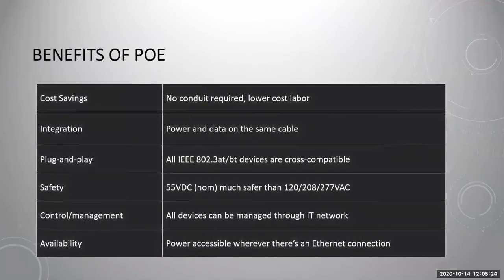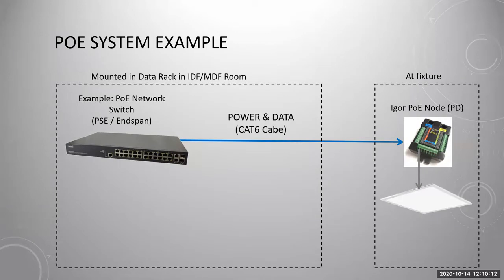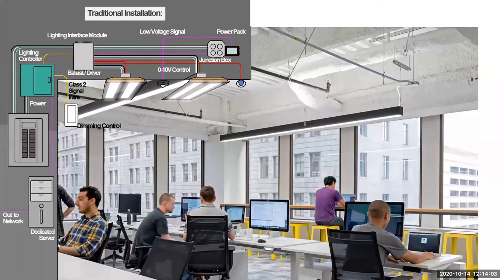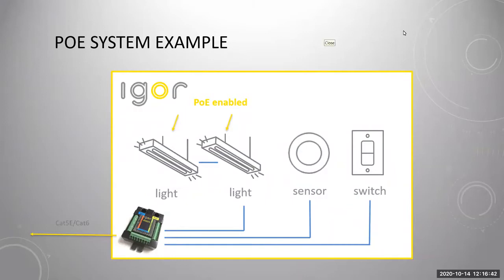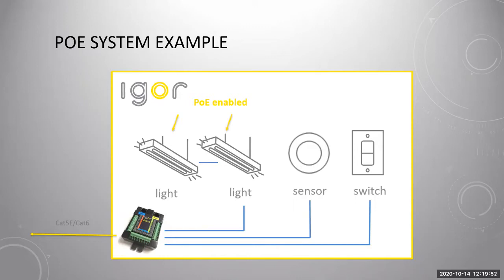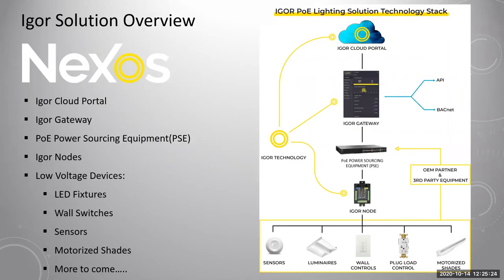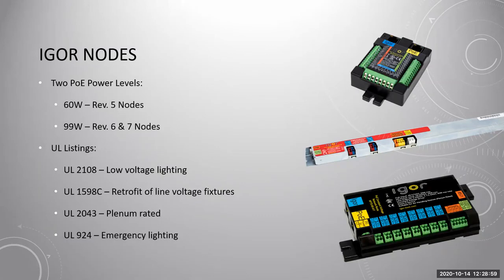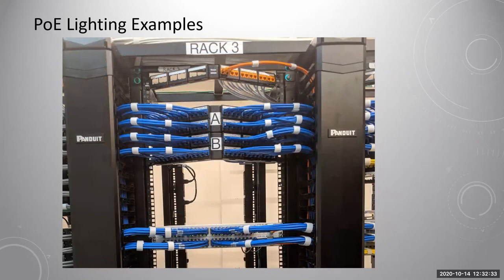What is PoE?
Join Igor's Director of Hardware Engineering, Andrew Pospisal to dive into the topic of Power-over-Ethernet (PoE). Andrew will talk about the basics of PoE and the extent of its capabilities for PoE lighting as well as the possibilities that PoE opens up in the smart building industry.